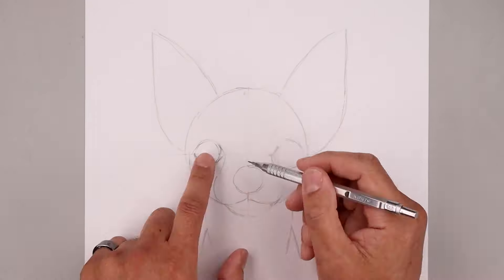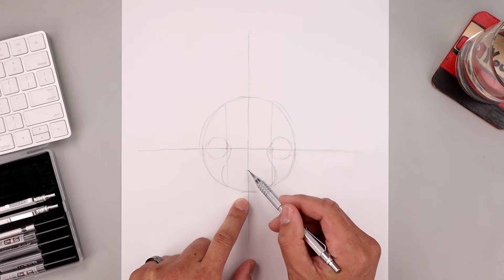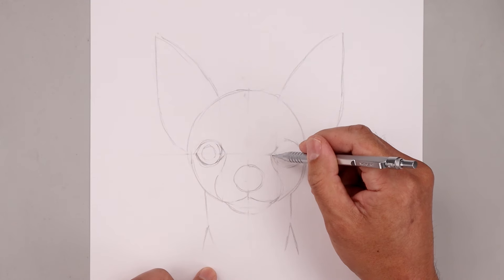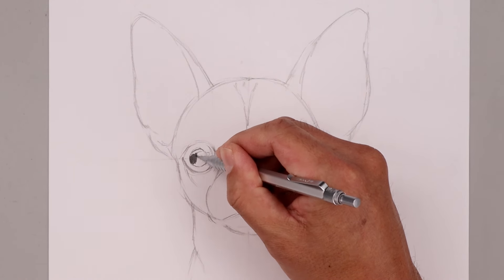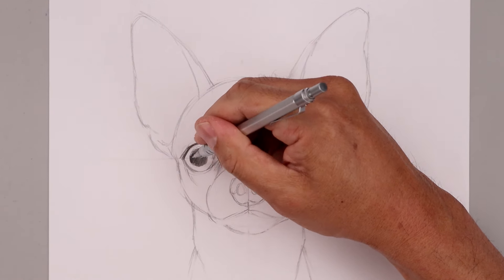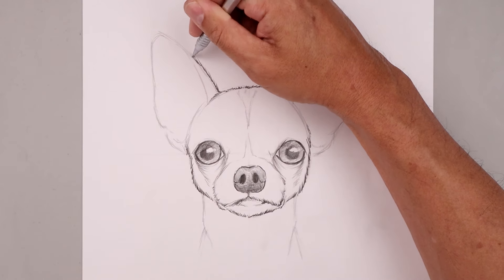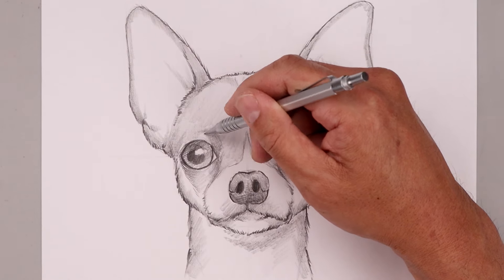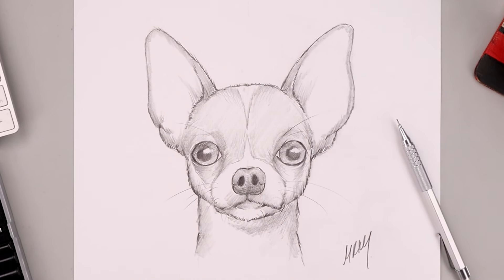How To Draw a Dog | Chihuahua Sketch Tutorial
Learn how to draw a Chihuahua dog with Cartooning Club XL.

Explore even more tutorials on our Main, Junior, and Z channels.